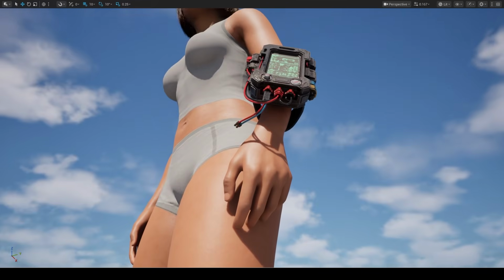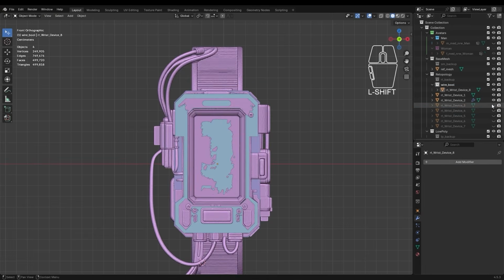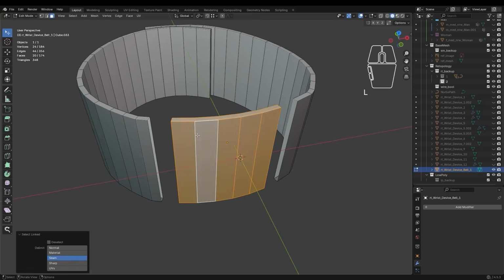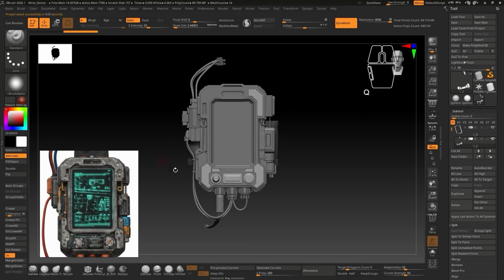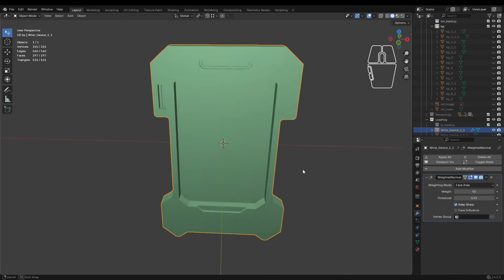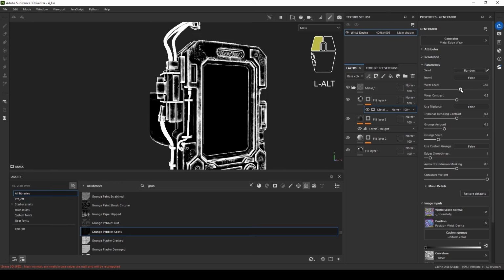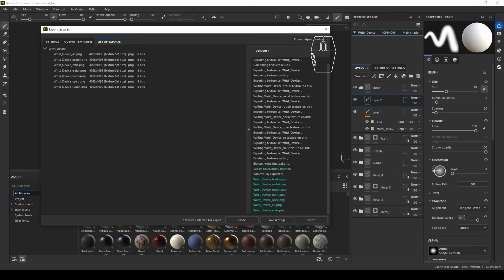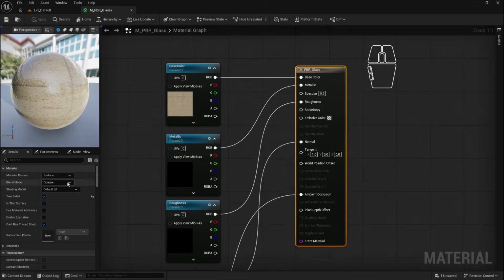I Make $10K/Month from 3D Marketplaces. Here's My Exact MetaHuman Pipeline.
This is the exact AAA pipeline I use to build assets that earn me
$8-10K per month on Fab. From a 2D AI concept to a fully rigged
MetaHuman-compatible wrist device in Unreal Engine — every stage,
in production order.

on my full course. I'll DM you through Discord with your personal code.

🛠 Programs covered in this pipeline:
— Blender (blocking, base mesh, retopology, skinning)
— ZBrush (high poly sculpting, alphas, detailing)
— RizomUV (UV optimization)
— Marmoset Toolbag (baking)
— Substance Painter (PBR texturing)
— Unreal Engine (MetaHuman integration, physics, LODs)

⏱ Chapters
00:00 Intro
00:43 Reference setup
01:08 Blender
03:05 ZBrush
04:58 Back to Blender & UV
06:15 Marmoset
06:48 Substance Painter — Texturing
08:23 Blender Skinning + Unreal Engine
10:36 Outro